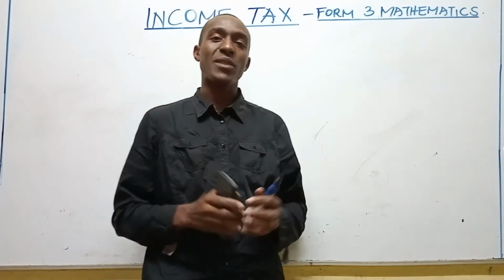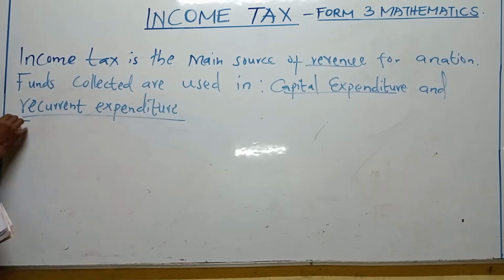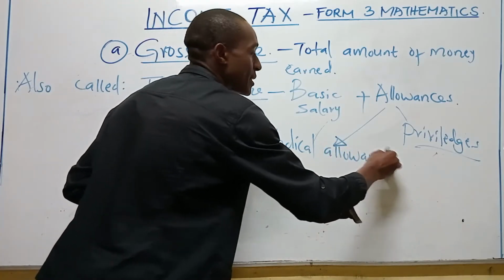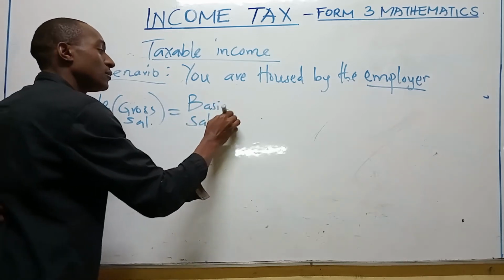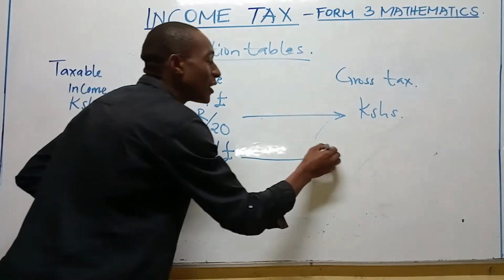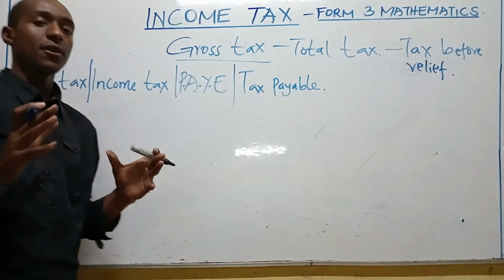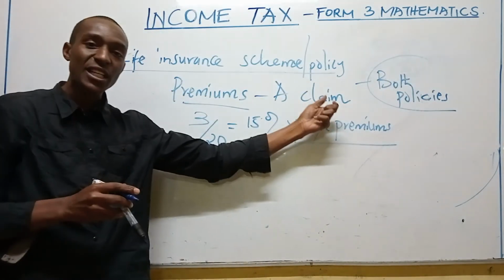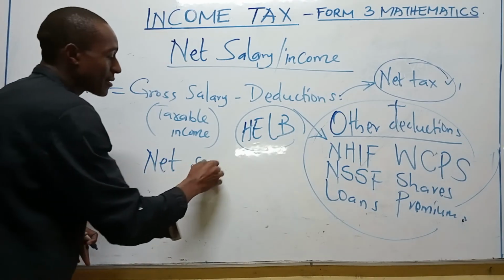INCOME TAX LECTURE- SUMMARY OF ALL FORMULAE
Next video .simple example on income tax